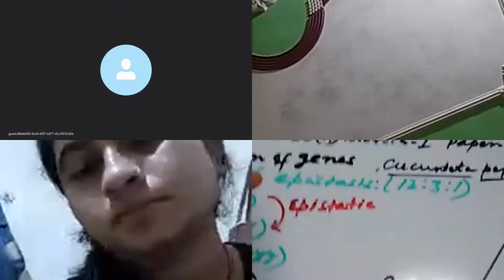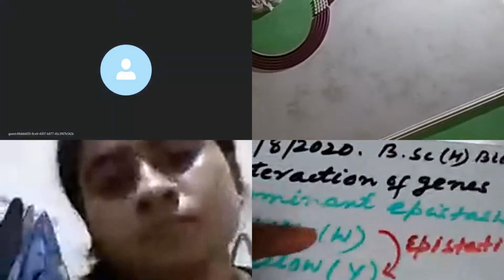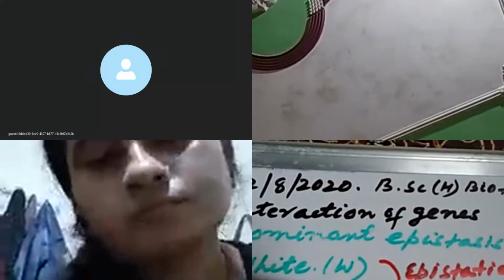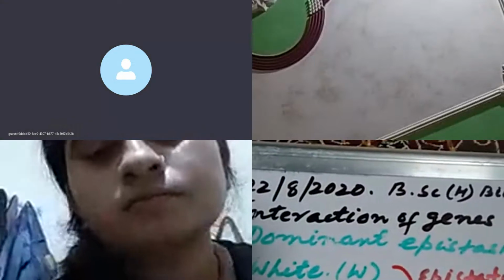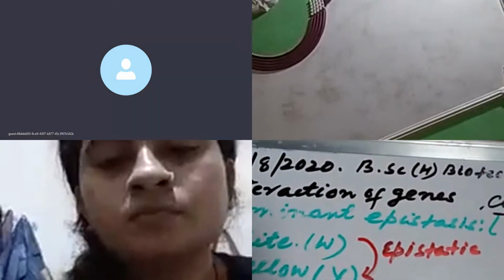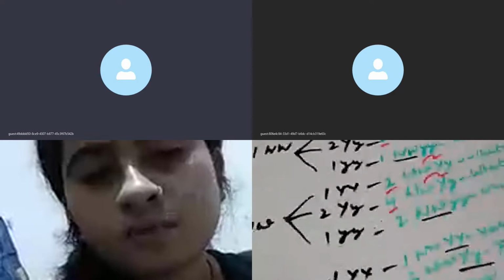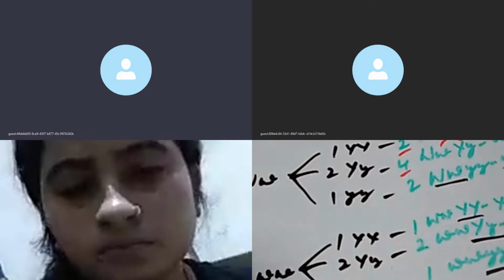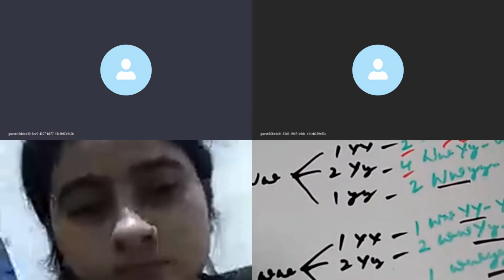Epistasis ( Dominant Epistasis)